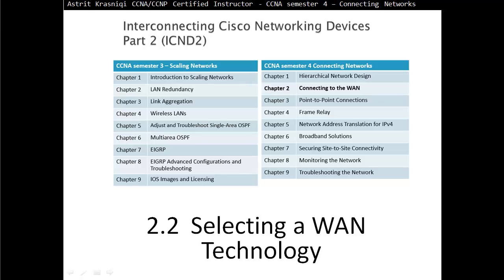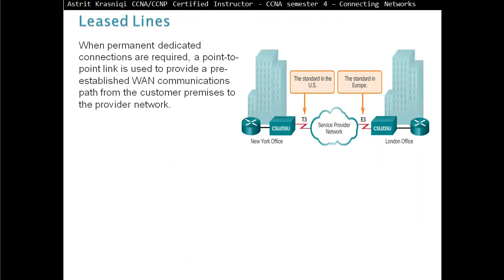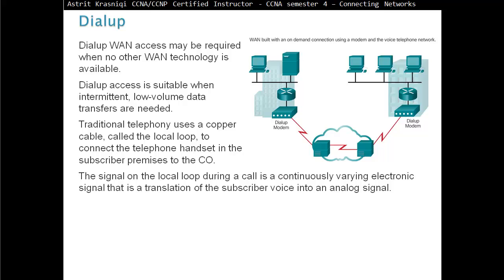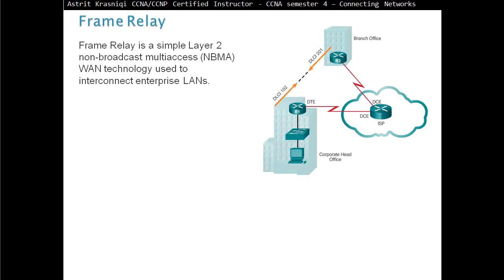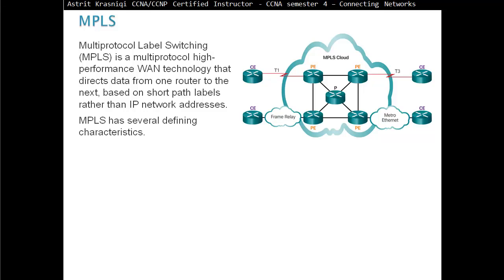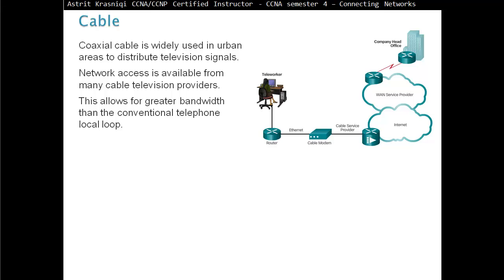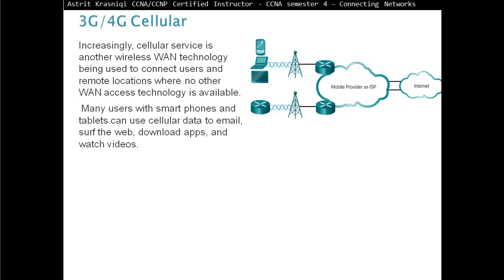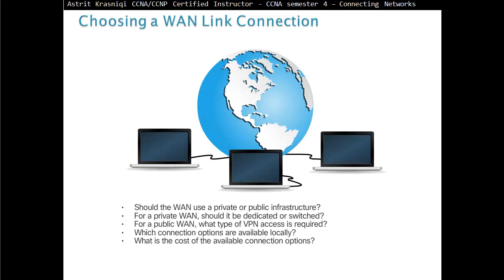2.2 Selecting a WAN Technology (CCNA 4: Chapter 2:Connecting Networks)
Describe the purpose of a WAN.
Describe WAN operations.
Describe WAN services available.
Compare various private WAN technologies.
Compare various public WAN technologies.
Select the appropriate WAN protocol and service for a specific network requirement.

This chapter:
Introduces WAN standards, technologies, and purposes.
Describes selecting the appropriate WAN technologies, services, and devices to meet the changing business requirements of an evolving enterprise.